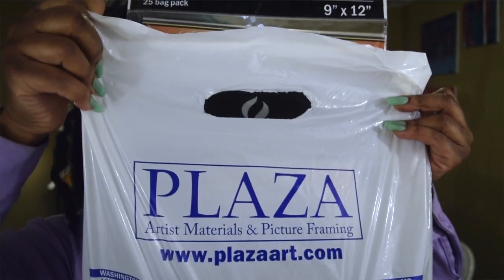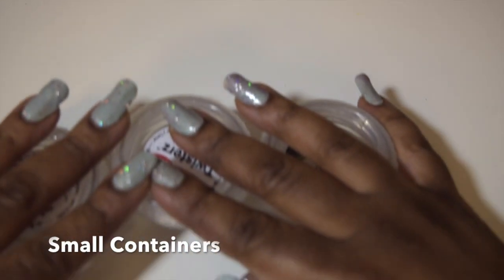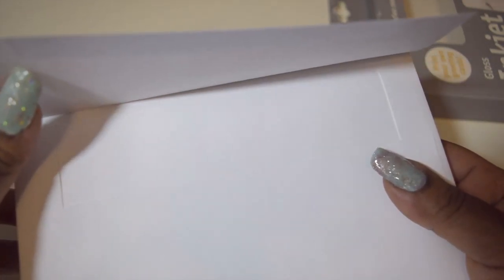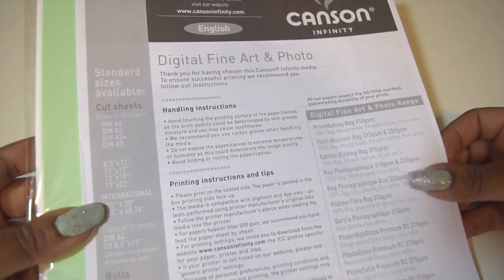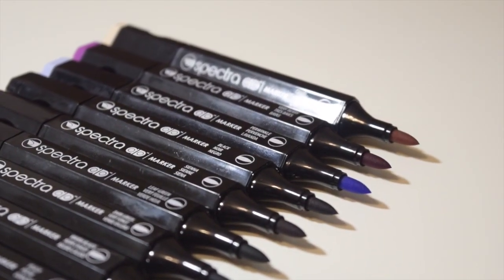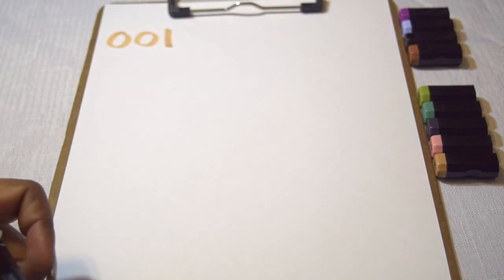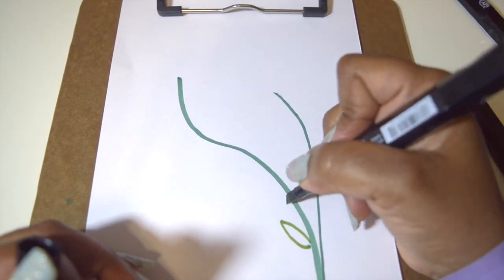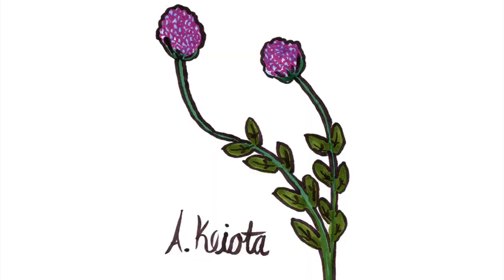🎨 Art Supplies Haul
This video is of my first art supplies haul on YouTube. I get asked a lot about the professional markers that I use for my art illustrations, I purchased ten new markers and more supplies for Keiota Studio in this video.

Supplies:
Gamblin Safflower Oil
Art Bin Twisterz Small Container 1.4 oz
Darico Needle - Tip Applicator Bottles 1 oz
Strathmore Gloss Inkjet Cards and Envelopes 5 X 7 in
Canson Infinity Inkjet Fine Art & Photo Baryta Photographique
Krystal Seal Art and Photo Bags
Chartpak Spectra Markers